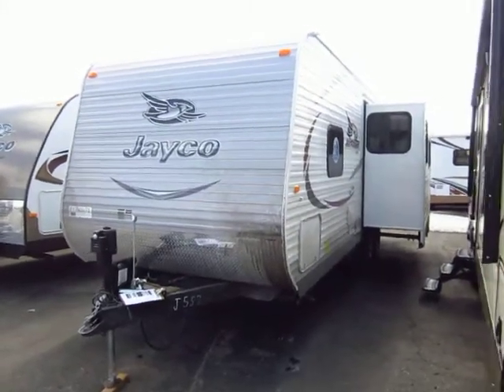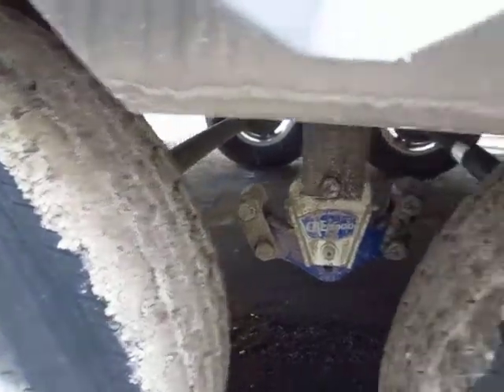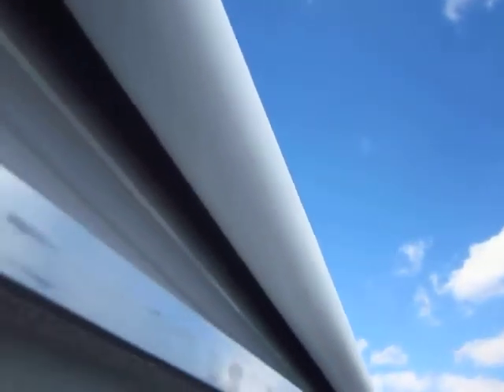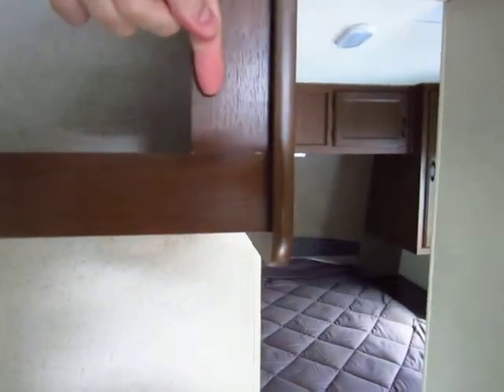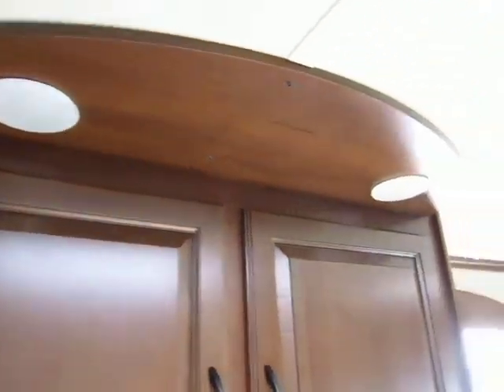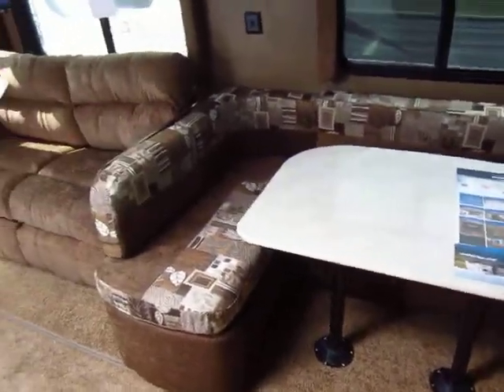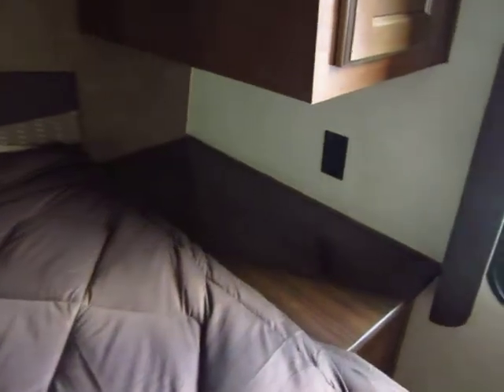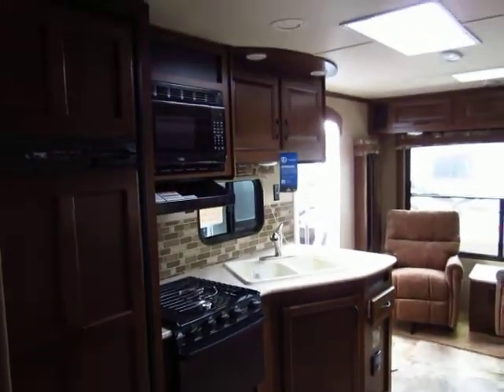(Sold) HaylettRV.com - 2015 Jayco Jay Flight Elite 26RLS Travel Trailer